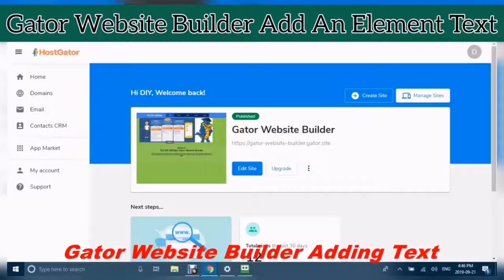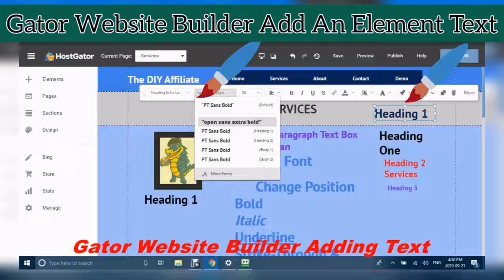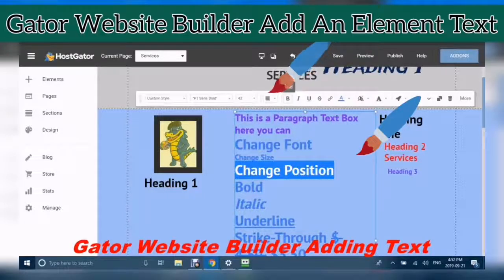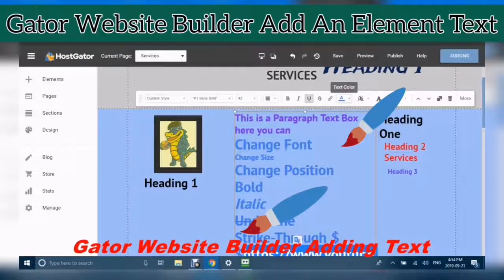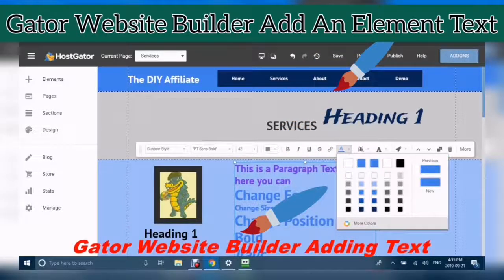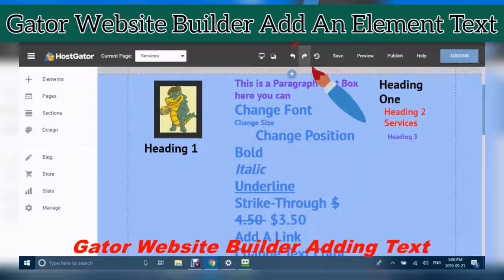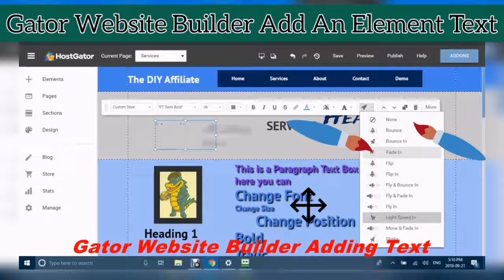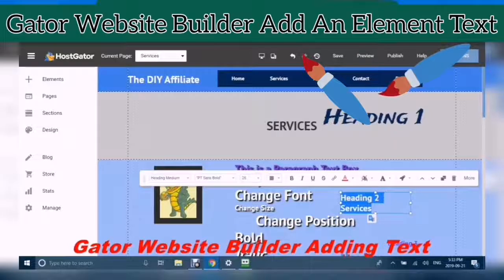Gator Website Builder Adding An Element Text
Gator Website Builder Adding Text Adding the Element of Text
Learn How to choose
Style, Font., Size, Position, Color, and animations
Edit site
Elements
Texts Elements
Heading 1 Heading One
Change Text Style
Choose A Custom Text Style
Change the font
Click More Fonts
 Choose The Fonts From The Drop Down Box
 Highlight Text To Choose New Font You will see Text Change
Change The Size
Highlight the Text to Change
Text Will Not Change unless it is highlighted
Text Alinement Position Inside Text Box is where your position changes Highlight your text
Bold Highlight then Click Bold Highlight The Underline Underline your text you click On
Underline
Strike-Through Strike-Through is used when you want to add something more instance if you are you have a Sale of $3.50 the last price was $4.50 Use The Strike-Through on the $.450 make it $3.50 (tip)
Do Not Forget to take the Strike Though Off.
Use A Link Website Url(Youtube Channel)
Phone
 Document
Where to get the Url(URL stands for Uniform Resource Locator, and is used to specify addresses on the World Wide Web)
Open In A New Tab Click on The located in the Browser Address Bar Stating with HTTPS://
Change Your Text Color
Highlight to Change the Text Color is highlighted you can see the color there and then you would just choose you Need More Color Choose More Colors can slide the Selector up and down and decide on what Color you would like Choose One To Save where it says HEX (A numbered Sequence) Information about what you are saving and
paste it in another HEX Box
 It's a way for you To Keep A Record of Your Text Edits Highlight selector highlight it and then choose a color that you want the highlighted box of text To Be
Example Red
You Can Also SaveYour Highlight Information as Well Important

Remember Where the Undo Arrow is on the top of Page in the middle Redo Arrow is beside the Undo Arrow (could save you a lot of time)

Device Previews show you what your website looks like on different devices such as Cell, and Desktop  Add an animation
Delete you use the trash can I hope this has been helpful and look for the next One Gator Website Builder Add an Element Images Watch the First Video Manage Social Media Icons /Links Click Here to Manage Social Media Icon Click Here For

I only am doing a review on the Standard but if you want to watch the full presentation by Hostgator find it Get More Views On YouTube Maximizes Brand Affinity with vidIQ. Drive Growth, Brand Awareness, & Increase Engagement. Sign Up 100% For Free Today. 24/7 Channel Audit. I only am doing a review on the Standard but if you want to watch the full presentation by Hostgator find it Gator_Website_Builder Manage_Social_Icons DIY_Affiliate Add_Facebook_Page Adding_Text Check out A 55% SAVINGS From The DIY Affiliate I am an Affiliate if you buy from my link I will make a commission on the sale but not from you BUT from Hostgator.